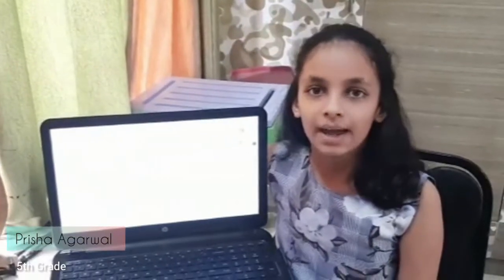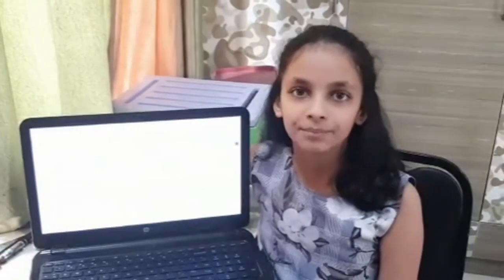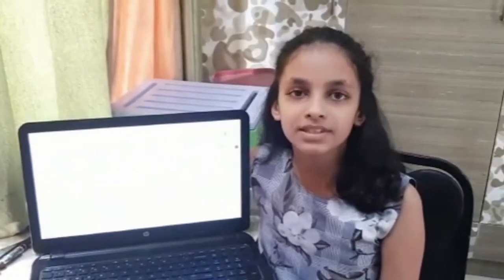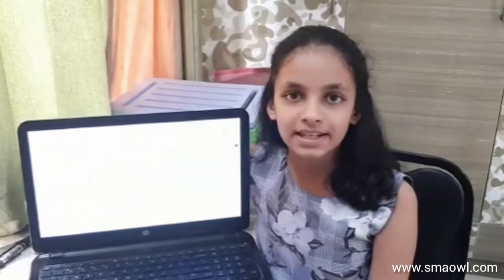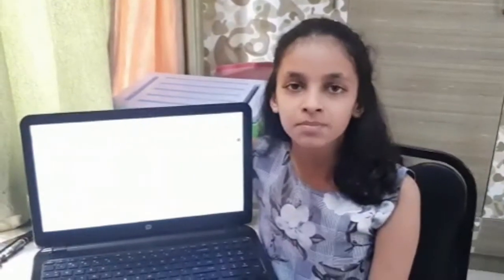Coder of the Week| Prisha Agarwal | Coding | Coding for Kids | Codeyoung | August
For this week's Coder of the week, one of our coders Prisha Agarwal, a student of 5th grade created an application on painting with the skills that she acquired from SmaOwl

We at SmaOwl strongly emphasize on teaching young kids the most important language of today's era: Coding and wish with all our hearts to see them succeed and create spectacular things in the coming future.